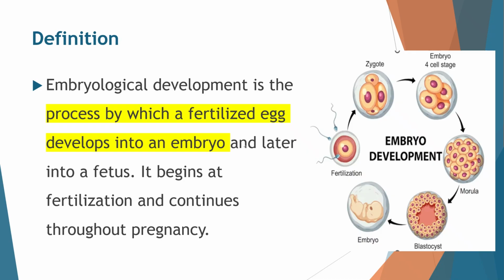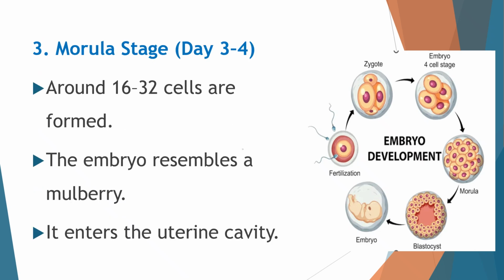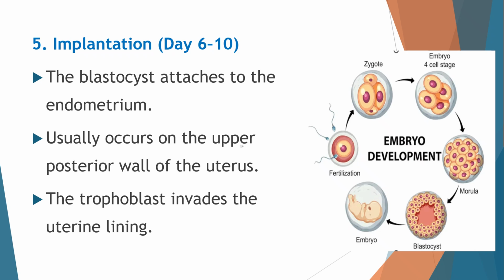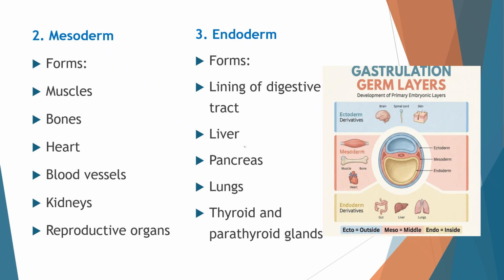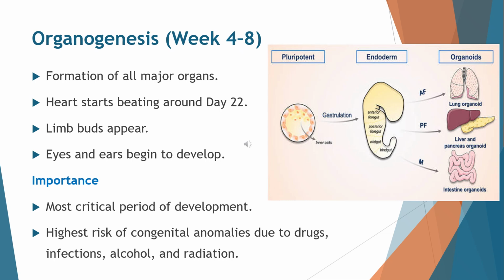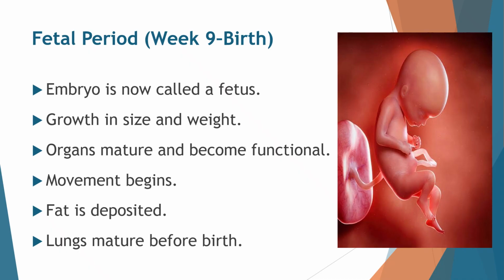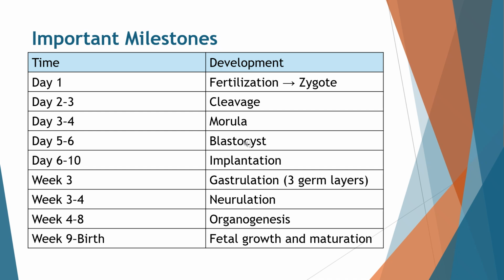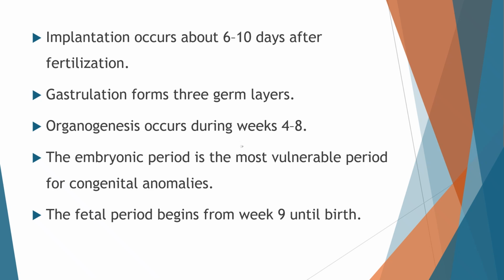Embryological Development Made Easy | Nursing Notes Simple & Easy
Welcome to Learn with Professor Janula – Nursing Notes Simple and Easy!

In this video, you'll learn Embryological Development in the simplest classroom teaching style. This lecture is specially designed for B.Sc Nursing, Post Basic B.Sc Nursing, GNM, MSc Nursing, and other healthcare students.

This video explains the complete journey of human development from fertilization to birth in an easy-to-understand and exam-oriented manner.

Topics Covered:
• Definition of Embryological Development
• Fertilization
• Cleavage
• Morula Stage
• Blastocyst Formation
• Implantation
• Gastrulation
• Germ Layer Formation (Ectoderm, Mesoderm & Endoderm)
• Neurulation
• Organogenesis
• Embryonic Period
• Fetal Period
• Important Developmental Milestones
• Clinical Importance
• Important Exam Points
• Quick Revision

This lecture is useful for:
• B.Sc Nursing Students
• GNM Students
• Post Basic B.Sc Nursing
• MSc Nursing
• Midwifery Students
• Medical and Allied Health Students
• Nursing Competitive Exams
• KUHS, INC and University Examinations